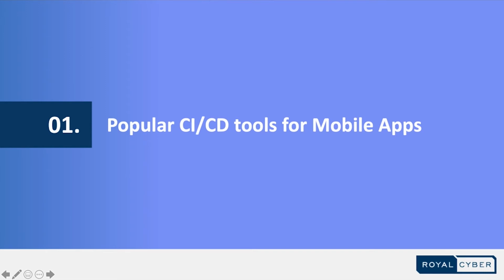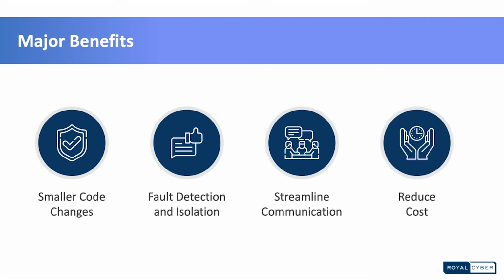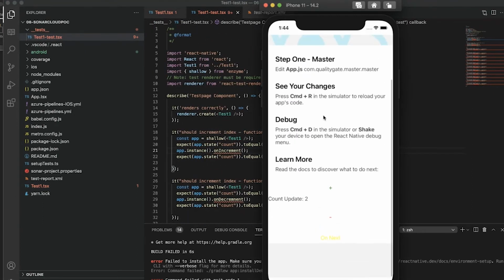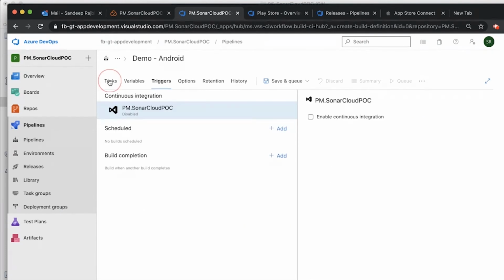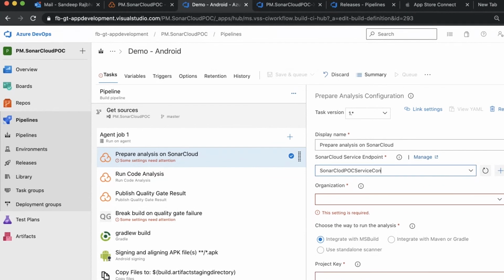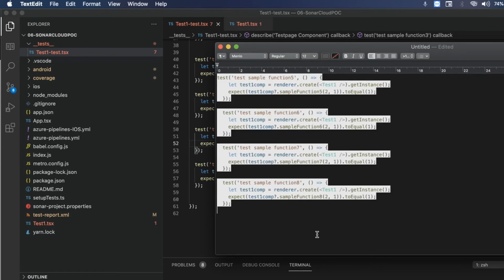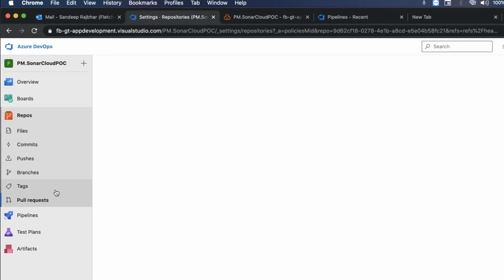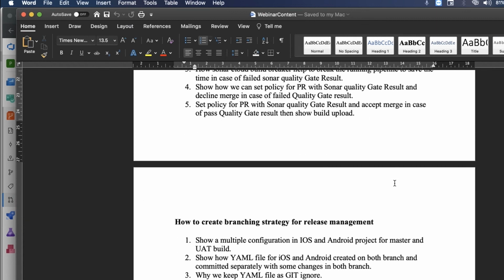How to Supercharge Mobile App Development with CI/CD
Continuous Integration (CI) and Continuous Delivery (CD) has quickly become a key component of the mobile DevOps process. By saving up to 20% of development time, mobile app teams can now streamline the process and save costs.

This process enables mobile app teams to benefit from improved communication, automated builds, automated shipping, and server maintenance.

Watch this video as we discuss the industry best practices, how to manage multiple builds, setting up the automation process for your mobile application, and much more!